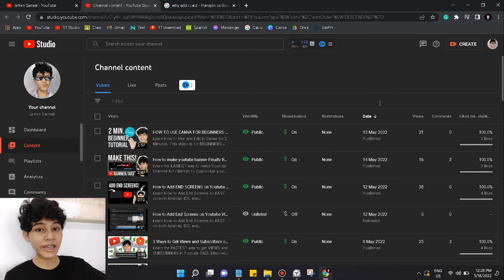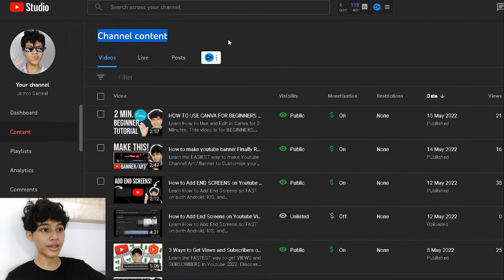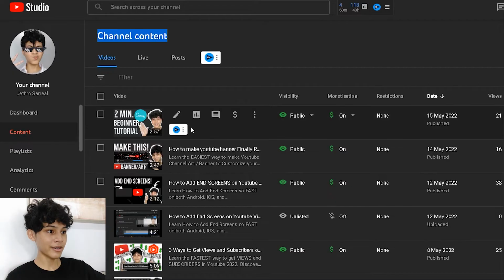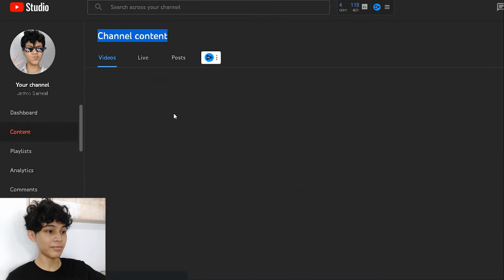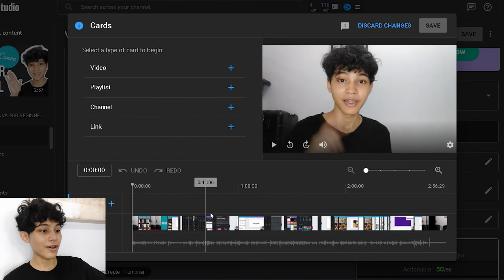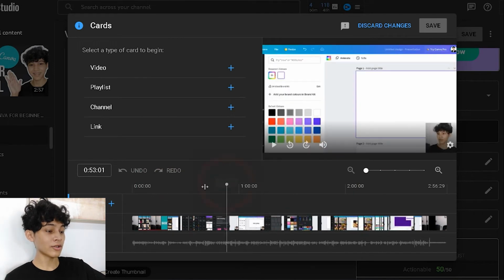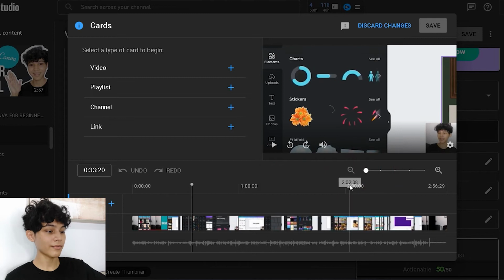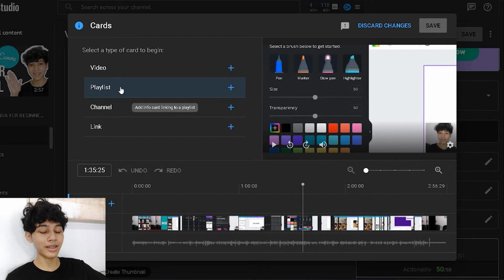Add Info Youtube Cards (2022 METHOD)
✅ Youtube Info Cards | Learn how to apply within 1-minute video tutorial

© Videos/Images belong to their respected owners, I have no intention of claiming the video is owned by me and no infringement as well.